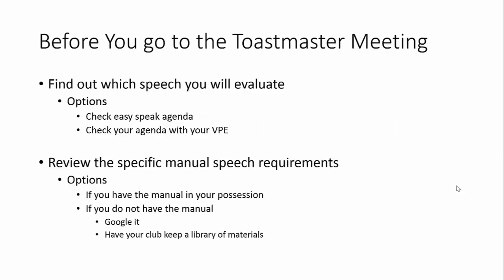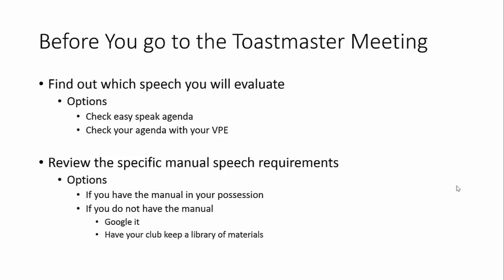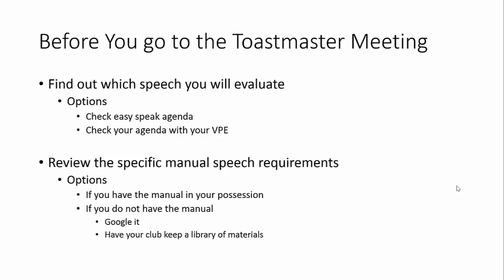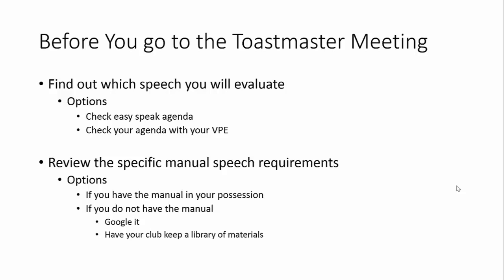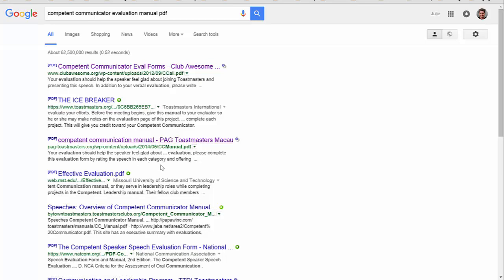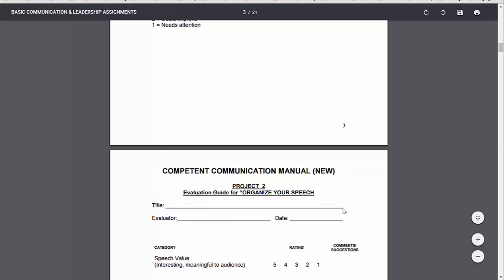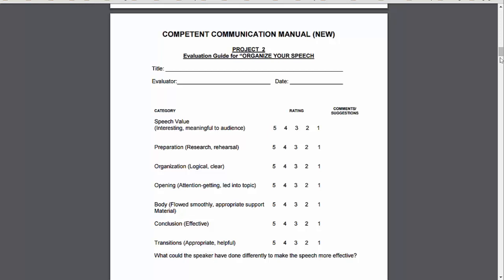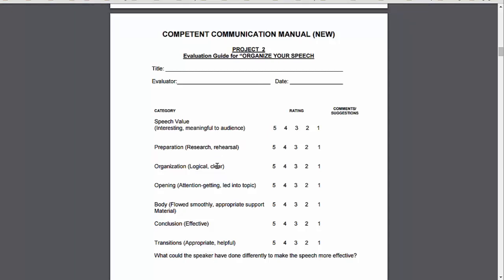How to Prepare for a Speech Evaluation - Part 1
In order to provide an excellent evaluation for a speaker, the evaluator needs to put some effort into planning ahead. This video goes through some things to think about before going to the Toastmaster meeting in preparing yourself for that speech evaluation